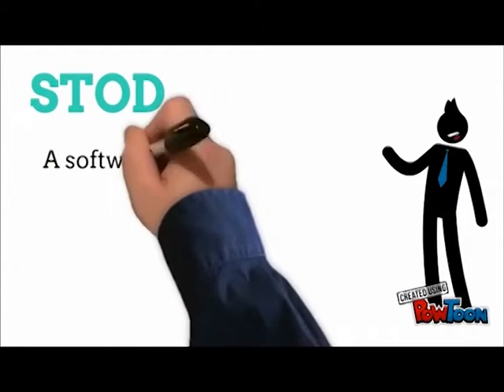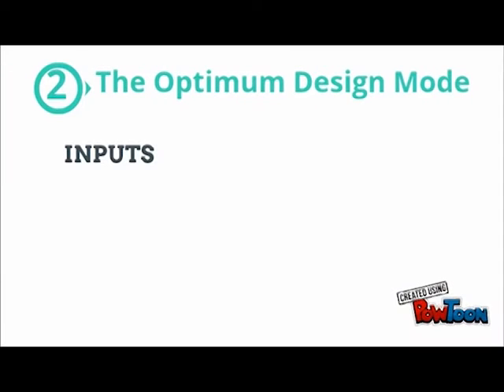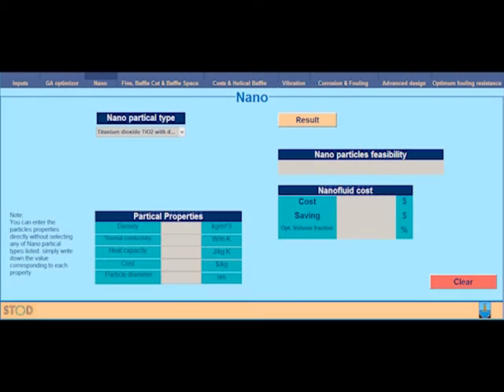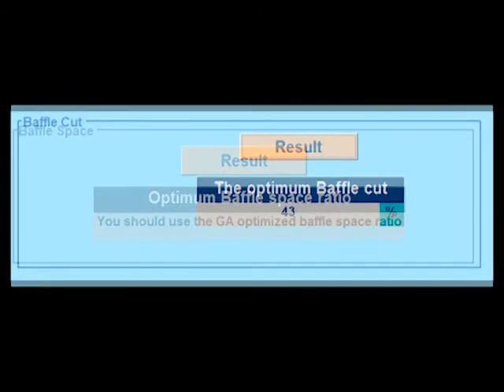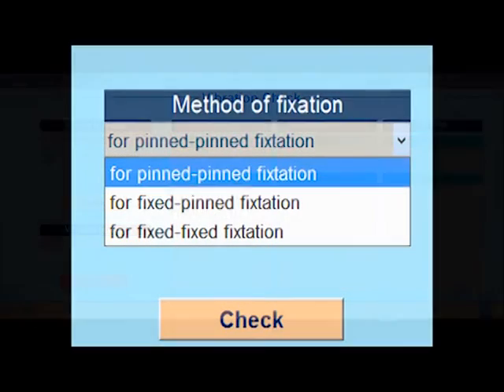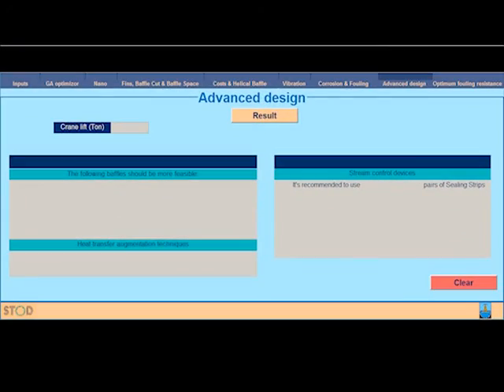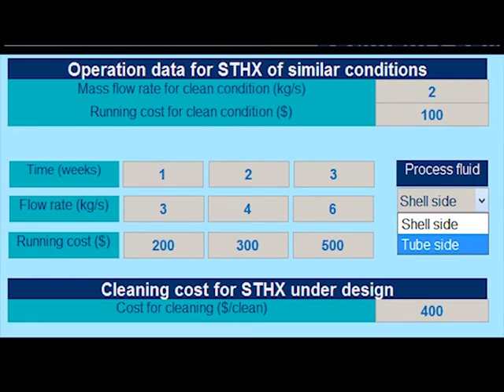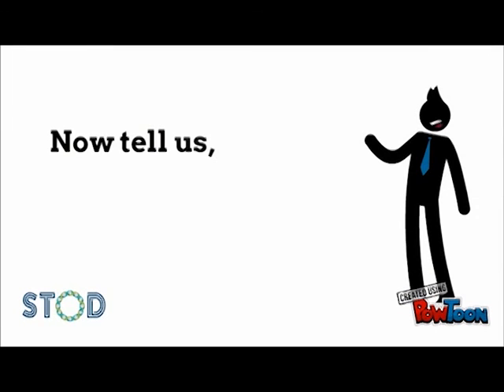Shell and Tube Heat Exchanger Optimum Designer Software (STOD)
STOD:- Is an Optimization Designer Software By a group of Mechanical Engineers in Faculty of Engineering Alexandria University.